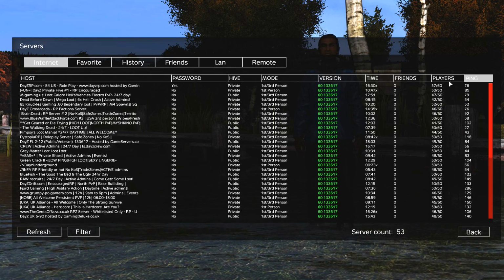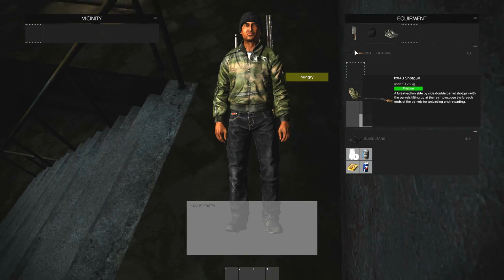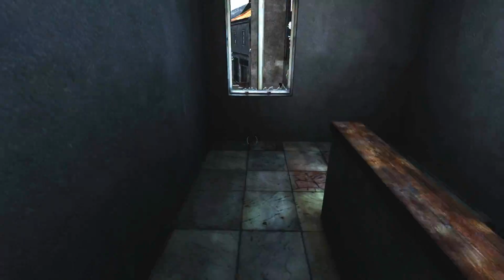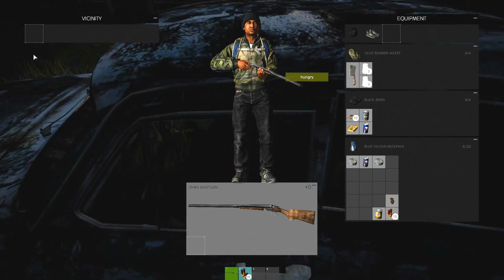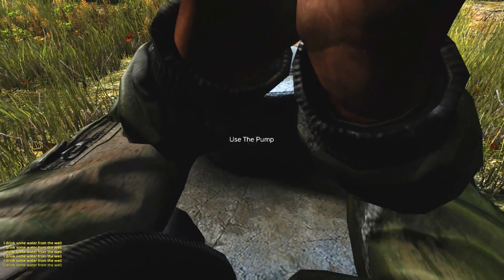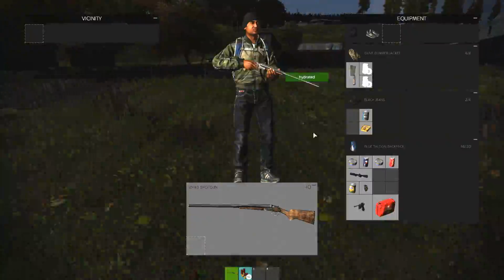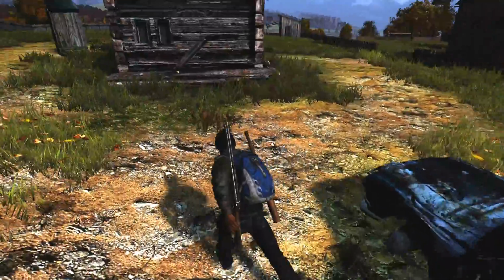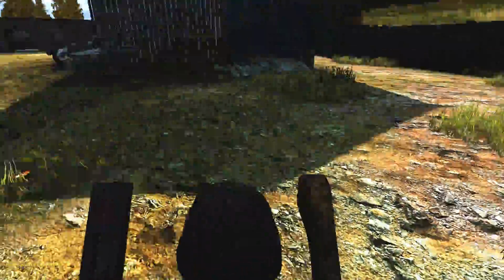New Spawn to Geared - Part 1 - Loot Guide - DayZ Standalone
New spawn to geared is a video series I'll be doing on my channel to help players who are struggling to acquire supplies. I also share some tips for starting characters and most of the actions I take to get a character started.

This commentary is all done live in a let's play fashion.